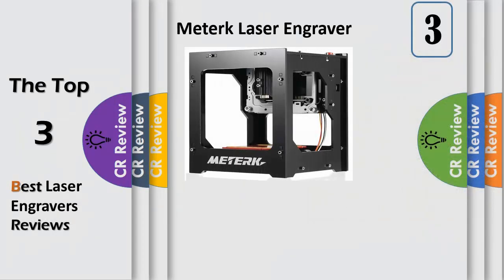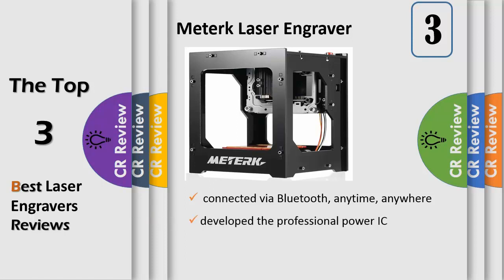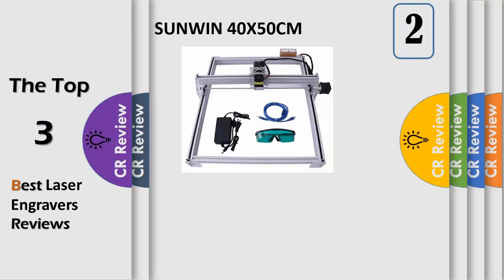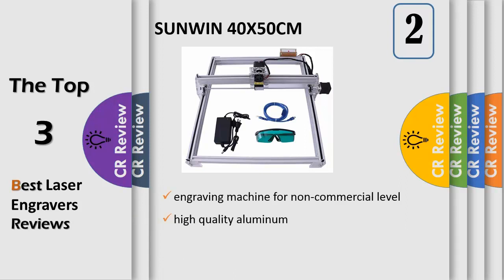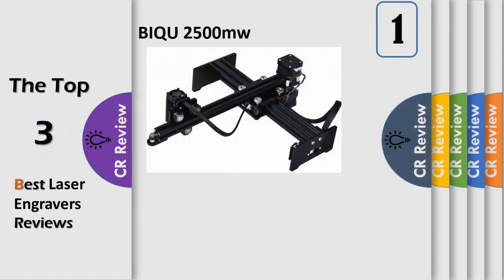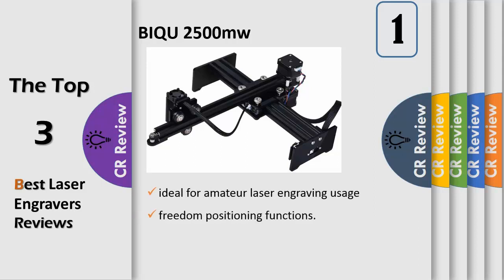Top 3 Best Laser Engravers Reviews in 2024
Get Discount From Here:
3.Meterk Laser Engraver
2.SUNWIN 40X50CM
1.BIQU 2500mw

Adding customized etchings to a phone case, keychain, or picture frame is a wonderful way to make an everyday object precious and unique. A laser engraving machine is ideal for any DIY hobbyist who prizes all things artistic, or for the business that wants to offer its customers personalized merchandise. We rated these devices based on graphic size, precision, ease-of-use, and cost.